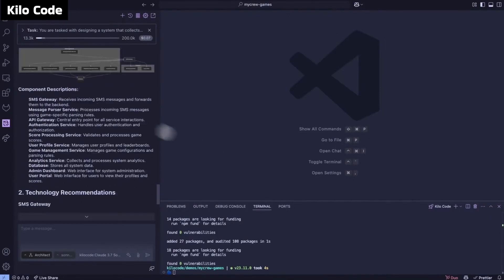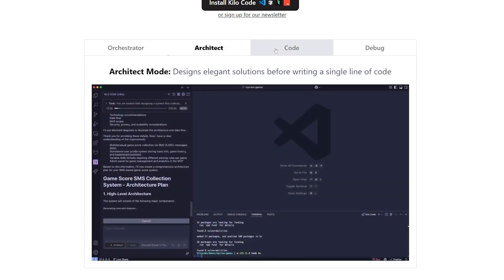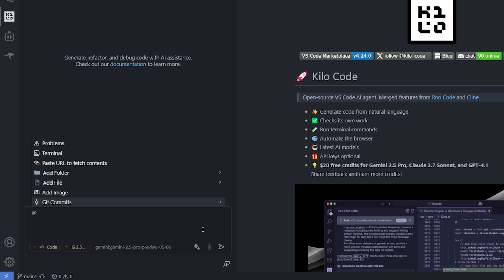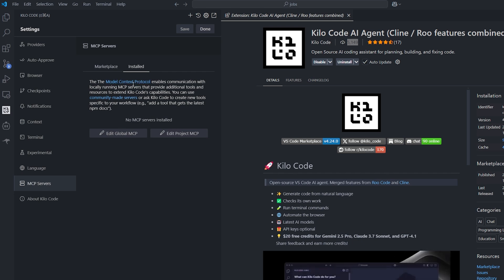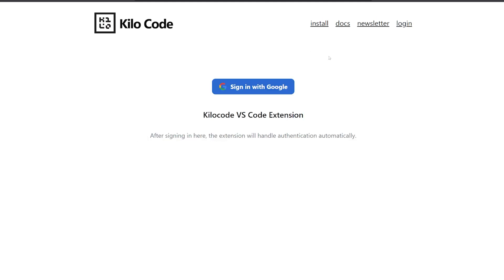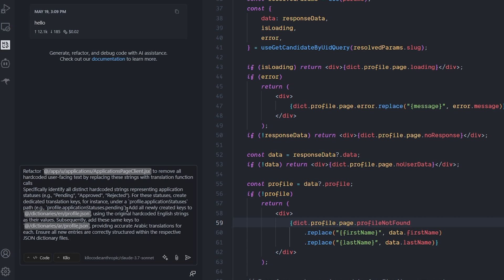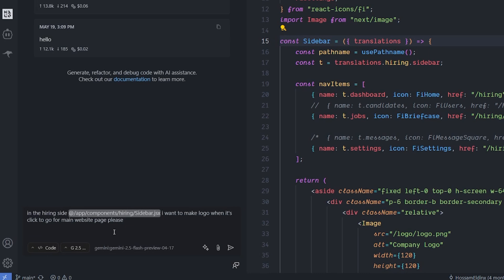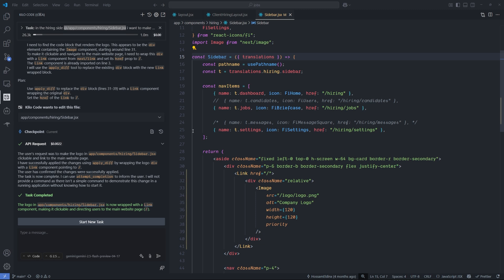Best VSCode Coding Setup? Kilo Code + Sonnet 3.7 (With FREE $20 Credit!)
Looking for the best VSCode AI setup in 2025? Meet Kilo Code – a powerful coding assistant that combines the best of Cline and Roo Code into one sleek extension. In this video, I’ll walk you through exactly how to install, set up, and get the most out of Kilo Code, plus how to unlock $20 free credit to use Sonnet 3.7 .
Kilo Code is designed for developers who want a clean, fast, and intelligent coding assistant inside VSCode. Whether you're tired of Cline bugs or Roo Code's limits, this tool just might be your next favorite upgrade. I’ll also show you how it handles real-world coding tasks, connects with MCP servers, and works with free & premium AI models.

📌 Timestamps:
00:00 - Intro to Kilo Code
00:53 - What Is Kilo Code?
01:26 - Cline + Roo Code = Kilo Code
02:01 - Key Features
02:21 - Pricing & Plans
02:42 - How to Install Kilo Code
03:16 - Interface & Buttons Overview
04:02 - Settings Breakdown
05:48 - Pro Tip: AI Coding Flow
05:50 - MCP Server Integration
06:00 - Setting Up Free Models
07:28 - Get $20 Free Sonnet 3.7 Credit
08:24 - Real-World Task Test
08:50 - How to Actually Use It
09:07 - Prompt Enchantment Setup
09:42 - Results & Performance
10:40 - Roo Code + Gemini Issue
11:34 - One More Test (Bonus)
12:18 - Is Kilo Code Worth It?
13:28 - Sneak Peek: Next Video